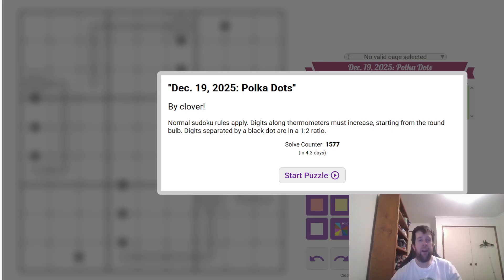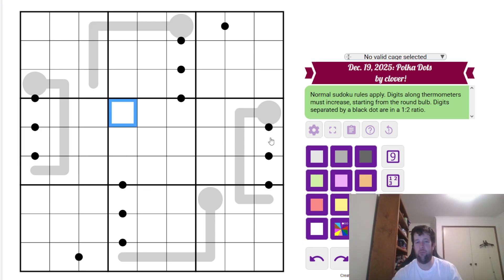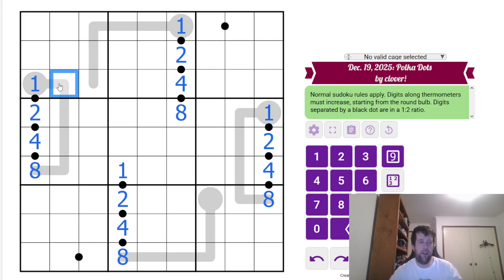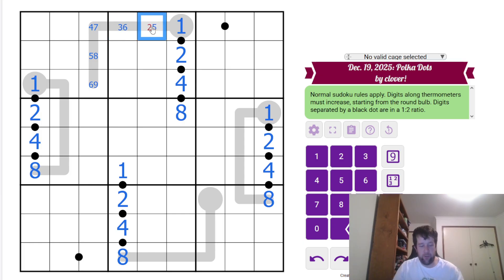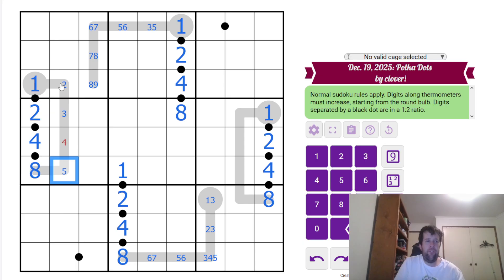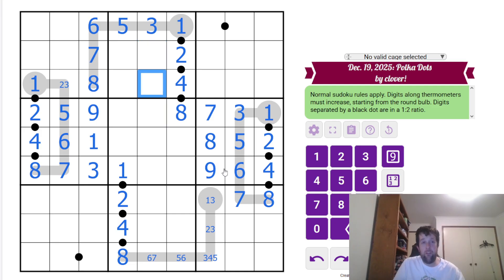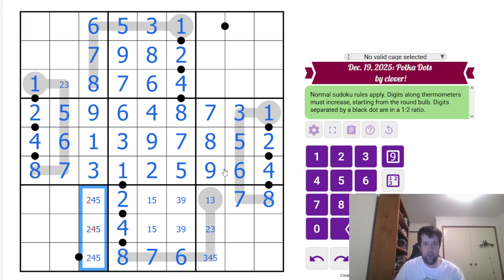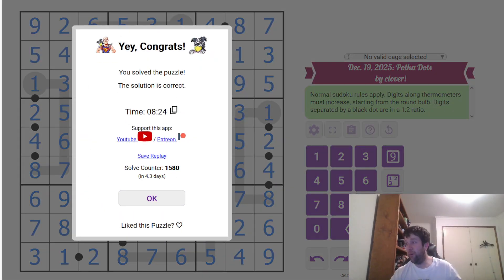GAS Sudoku Walkthrough - Polka Dots by Clover (2025-12-22)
Bill solves Clover's Pinwheel, originally posted 22nd of December, 2025.

Normal sudoku rules apply. If a black circle is given between two adjacent cells, then the two numbers must have a ratio of 2. Pairs of cells without circles can have any relationship. Also, some thermometer shapes are in the grid; numbers must be strictly increasing from the round bulb to the flat end.

For two party hats, finish within 7:00. For one party hat, finish within 13:00. All other solvers will earn a dotty Dollodon. 🦕